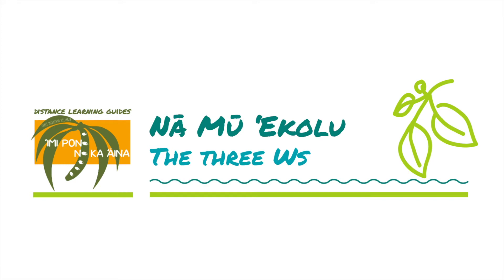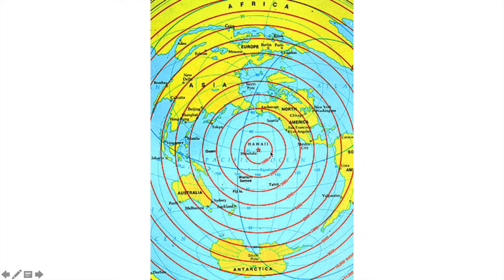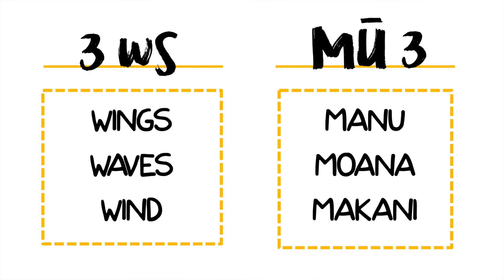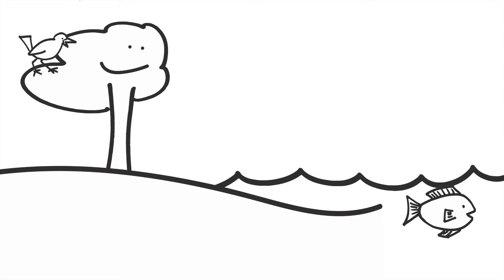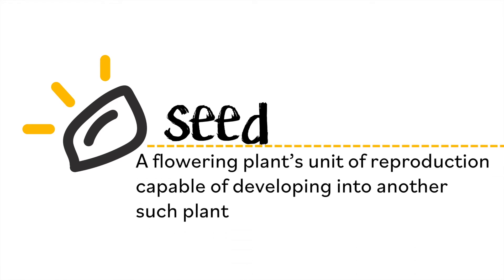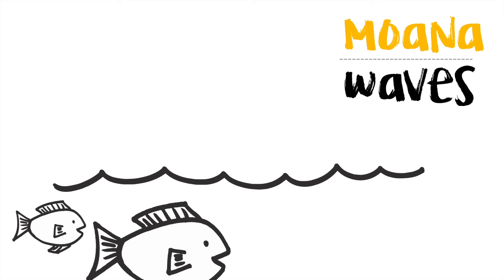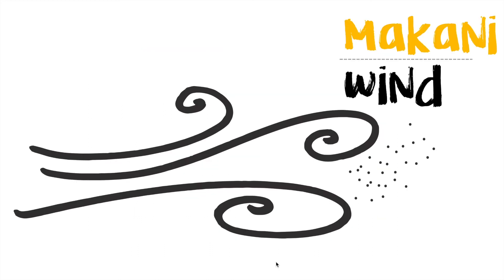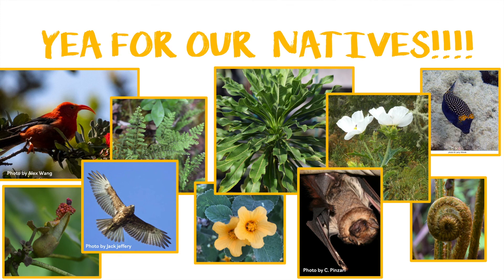Nā Mū ʻEkolu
This video is designed to accompany our Nā Mū ʻEkolu, The Three Ws distance learning guide. To download this guide and check out other activities,

Hawaiʻi’s native plants and animals got to Hawaiʻi without the help of humans, and that means they crossed thousands of miles of ocean all on their own! How did they do it?

In this activity we will explore the three ways native species got to Hawaiʻi, also known as their dispersal methods. By the end of the activity you will be able to name the three different dispersal methods in English and ʻōlelo Hawaiʻi. You will also  become a dispersal detective and figure out which methods brought different natives to Hawaiʻi.  E huakaʻi kākou! Let’s explore!